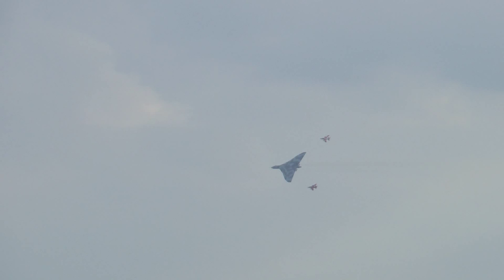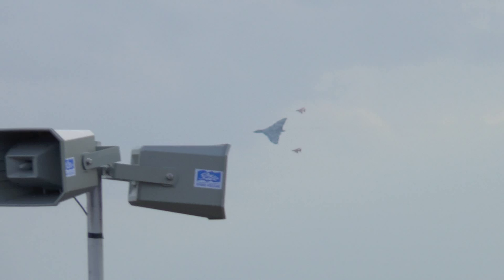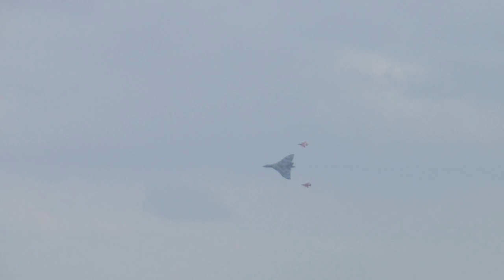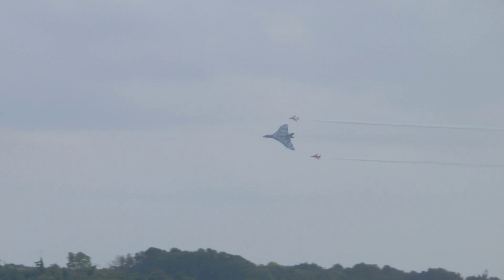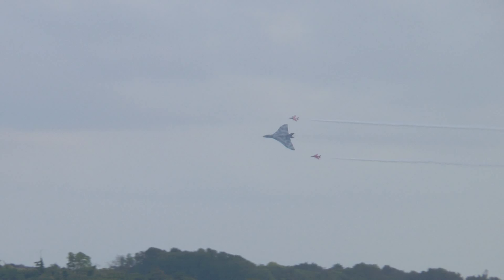Avro Vulcan XH558 at Duxford 13th September 2014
Salisbury UK Videos - Bands, events, wildlife and more from Salisbury.

My videos are created from the X900 range Panasonic camcorders and DSLR's, the latter being fed into field recorders for cinematic quality uncompressed HD video.

Editing is done in Premier Pro and After Effects.